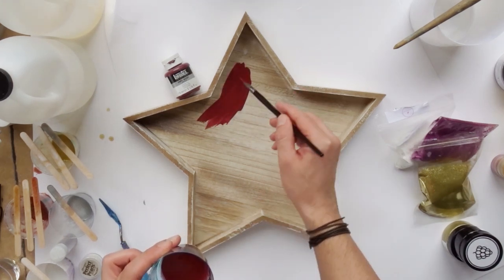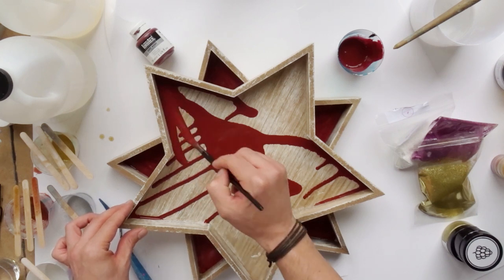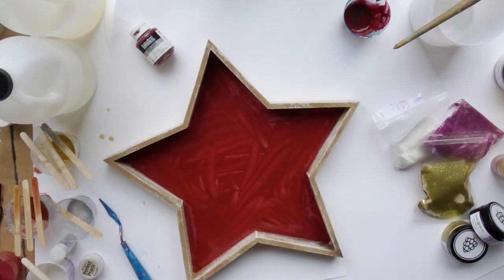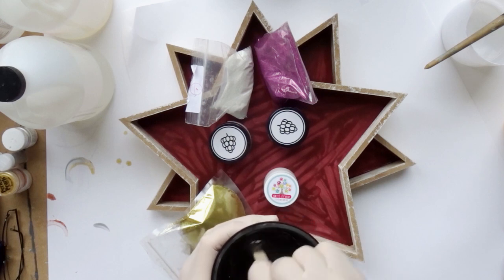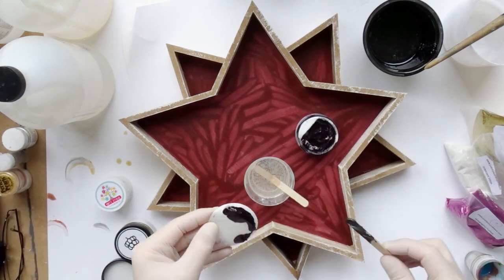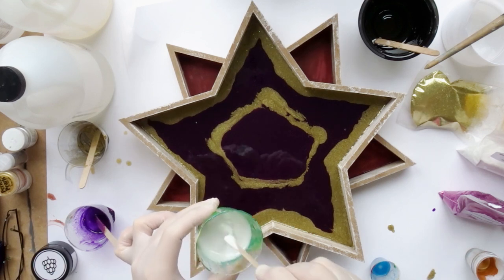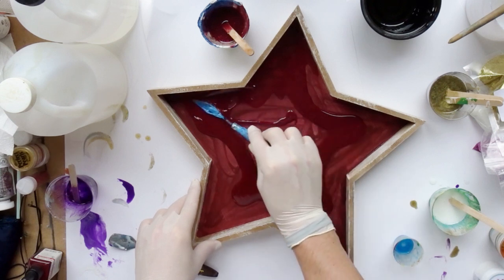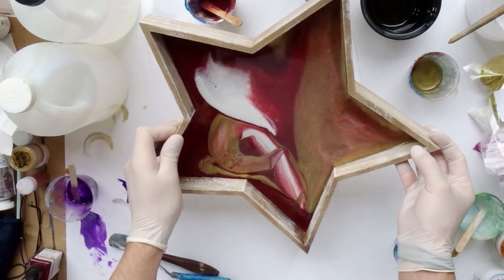Resin Christmas Stars - Easy to do tutorial with Resin, pigment paste and lots of GLITTER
Jingle bells, jingle bells :)
Christmas is coming closer with big steps and for my xmas market exhibition I wanted to make some resin christmas stars. WITH GLITTER. Just because they might be awesome - and they were! These were among the first items to be sold and I wished I made more of them.
If you need some xmas ideas or just feel crafty - follow along and create your own stars :))

contact email michael.grimm(-at-)mklgrm.de

Materials used:

Art Resin large
Art Resin small